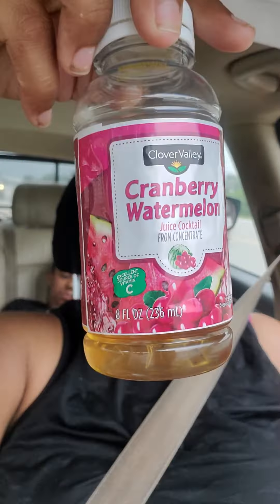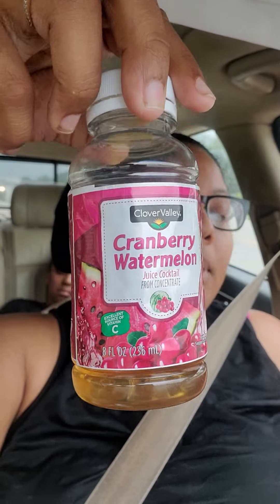DOLLAR GENERAL G L I T C H 38 ITEMS FOR LESS THAN $2.00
Here is the deal at Dollar General.

Brandclub Sign Up and Earn $10 within 24 hours and cash out.

Fetch Rewards: Snap every receipt. 🎉 Sign up for Fetch with my code "D1TKU"

Please Please Please don't forget to

(FOLLOW OR 🧡 MY POST TO KEEP UP WITH MY DEALS)